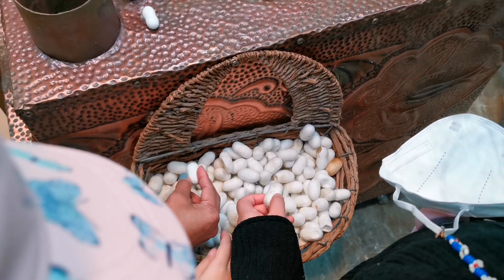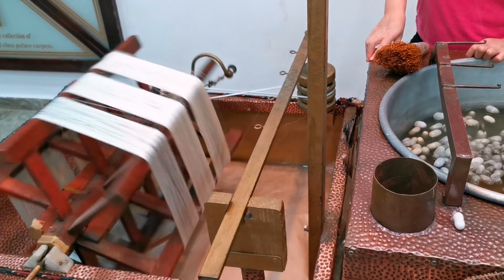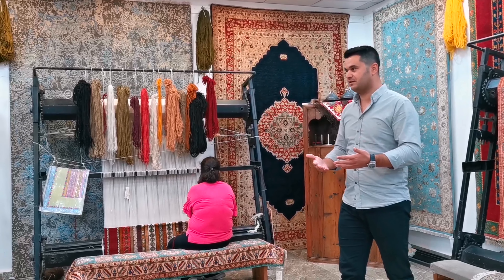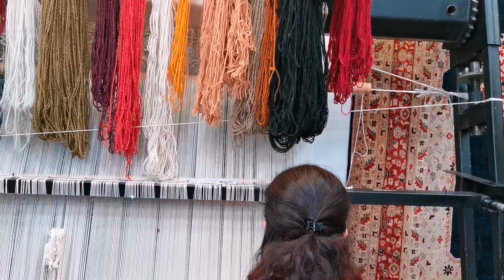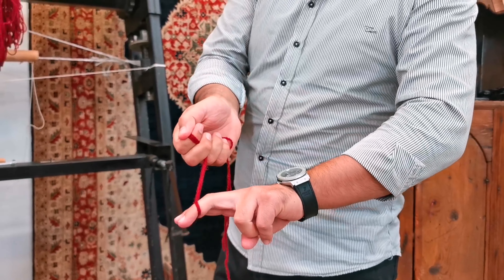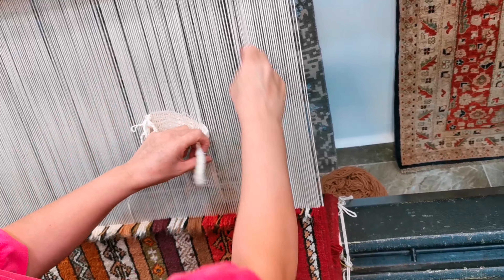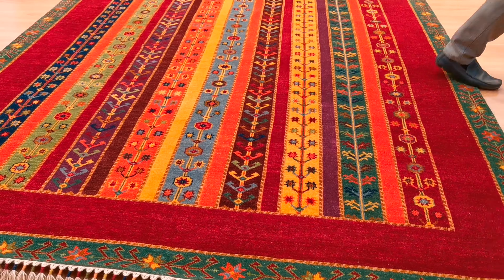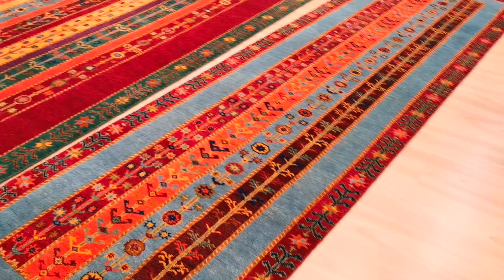V#19: Turkish Traditional Handmade Carpet / Turkey Carpet Factory Tour / Why they are so expensive